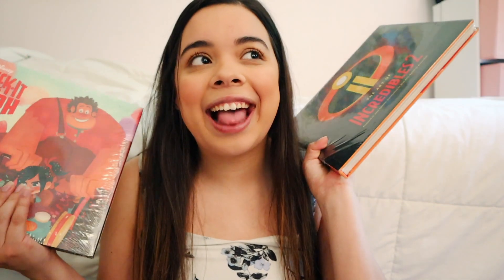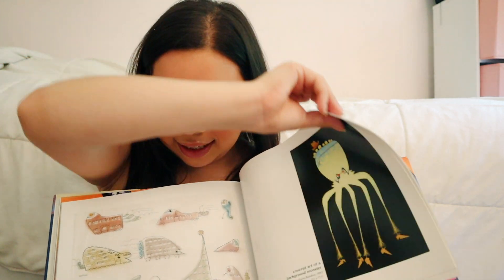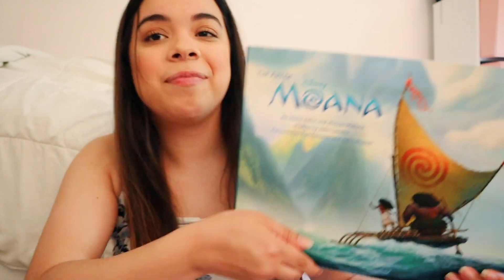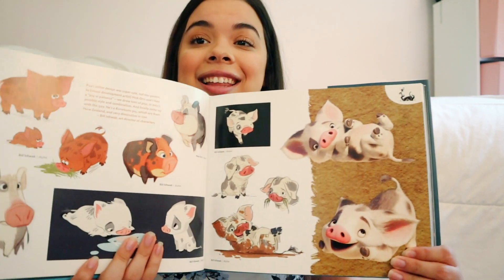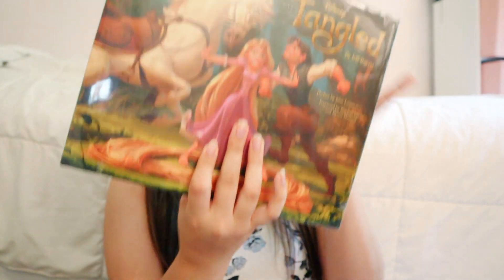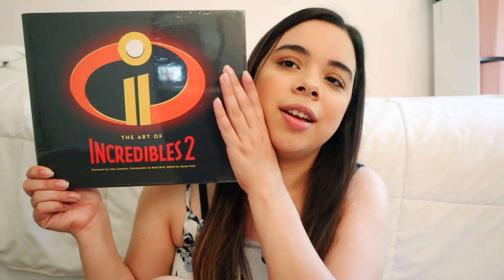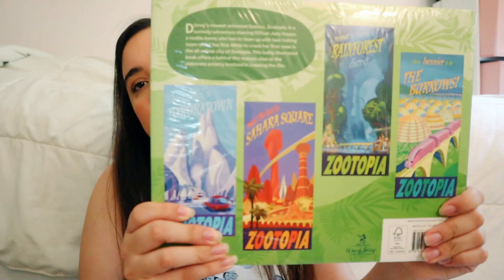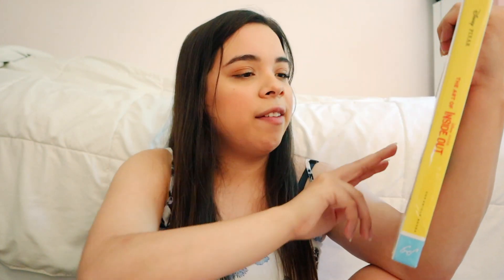my art of disney book collection | dcp fall 2020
thank you so much for being patient with me as I took a little break! I hope you enjoy this video as much as I did creating it:) let me know about your collection in the comments.